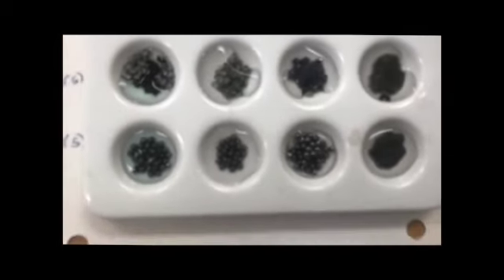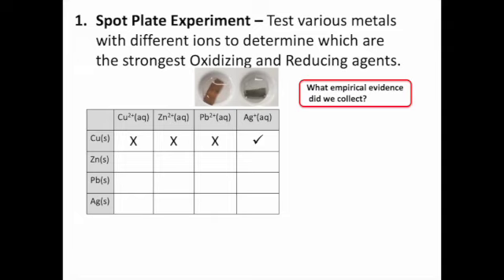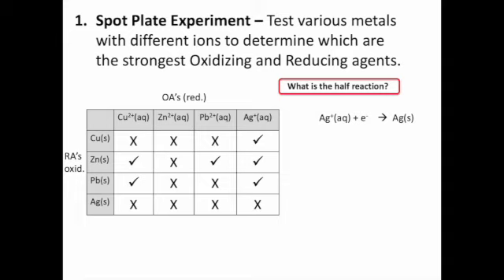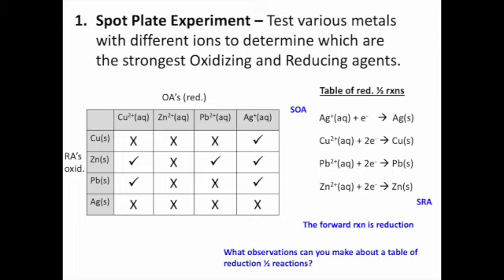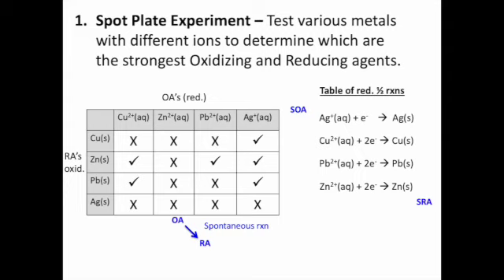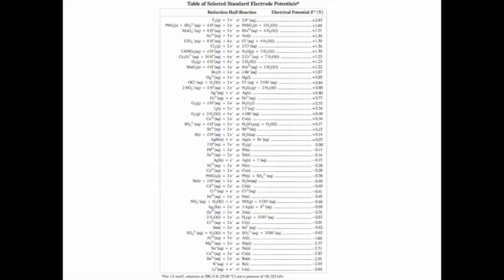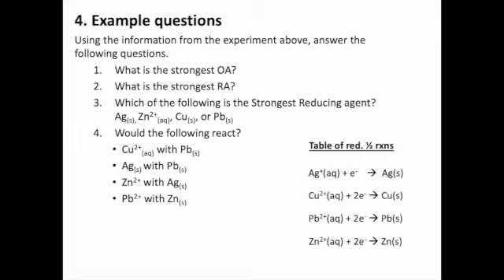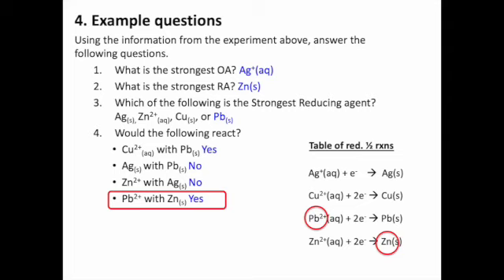Chemistry 30 - Table of reduction half reactions, spot plate demo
This video demonstrates the relative strengths between oxidizing agents and reducing agents. It also contains a spot plate demonstration and how to convert our observations of spontaneous and non spontaneous reactions into tables of reduction half reactions.